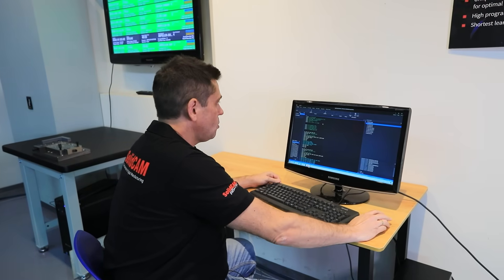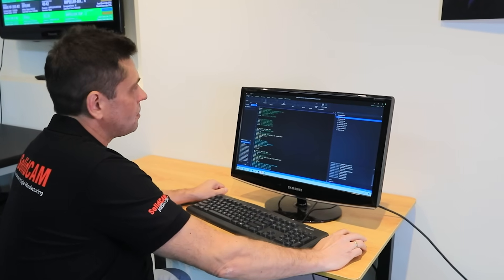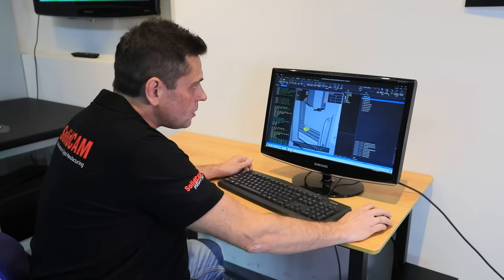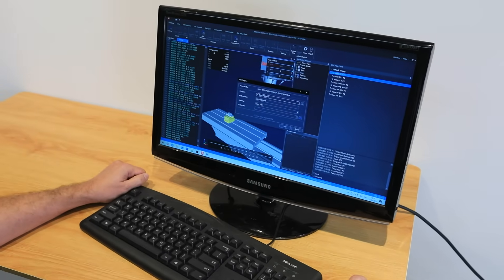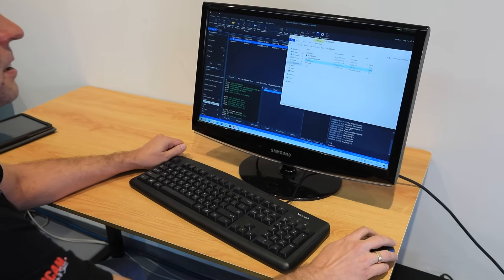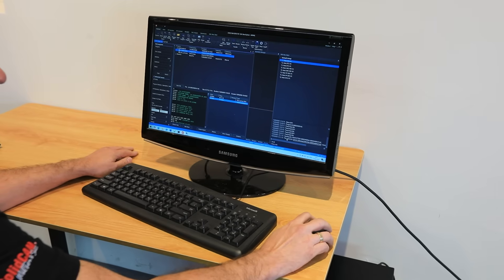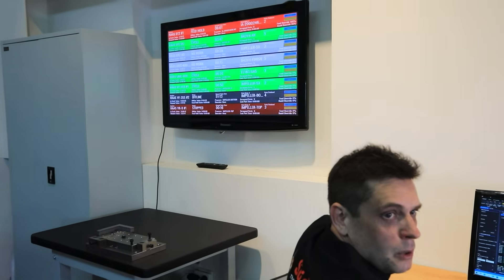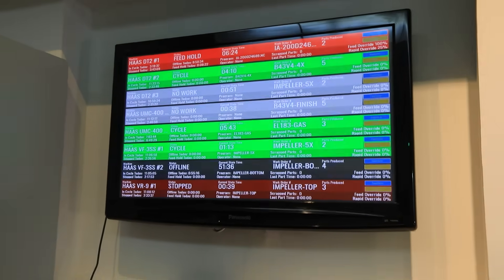SolidShop – Your Complete Ecosystem for Shop Floor Digitization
SolidShop is SolidCAM’s all-in-one ecosystem for managing, controlling, and monitoring CNC production. It connects CAM programming with the shop floor through integrated modules for G-Code Editing & Simulation, Shop Floor PDM, SolidCAM for Operators, DNC Communication, Machine Monitoring & ERP/MES integration.

For years, manufacturers have been searching for an affordable, practical, and proven solution to bring digital control to the shop floor. SolidShop is SolidCAM’s answer to all these demands and is designed specifically for production environments, offering compatibility with both legacy and modern CNC machines, rapid, straightforward implementation with short ROI times, and scalable, future-ready functionality that grows with your business.

By uniting programming, documentation, communication, monitoring, and reporting, SolidShop empowers manufacturers to maximize productivity, eliminate errors, reduce downtime, get a fully paperless workflow and achieve complete traceability across their entire operation.

SolidShop is SolidCAM’s answer to the demands of modern CNC manufacturing — an end-to-end ecosystem for digital, connected, and efficient production.